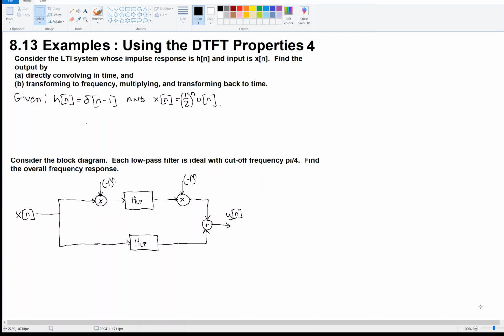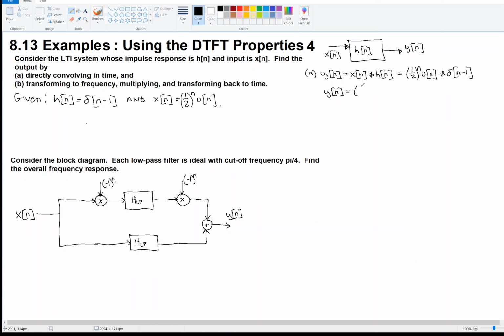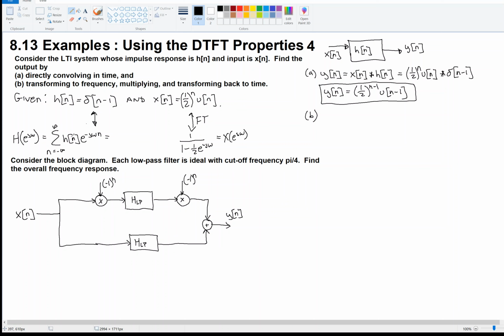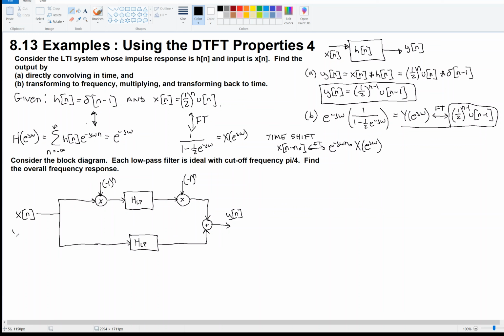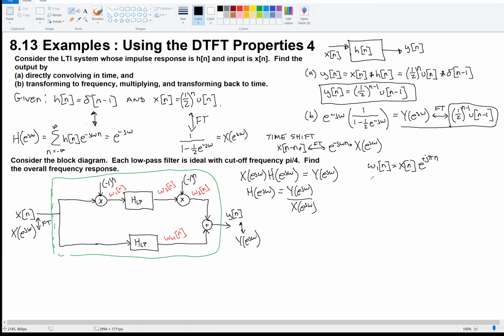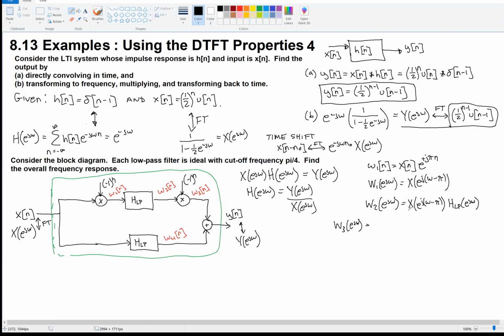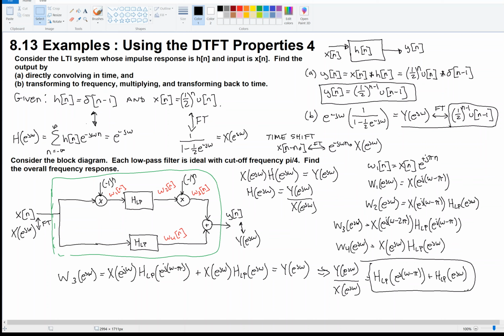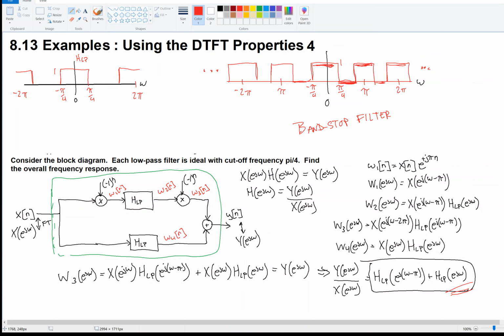8.13: Examples Using Discrete-Time Fourier Transform Properties 4